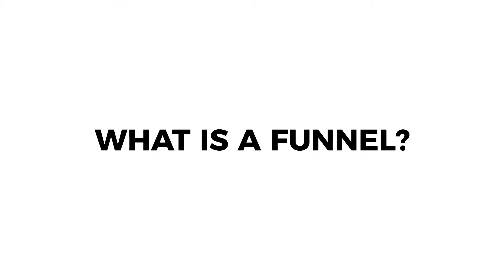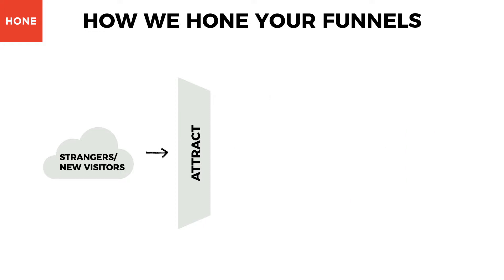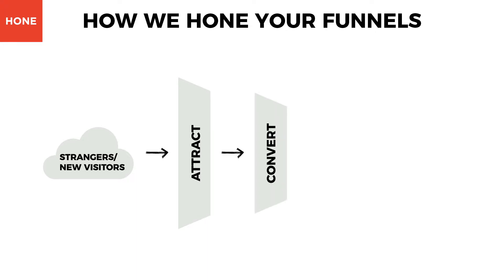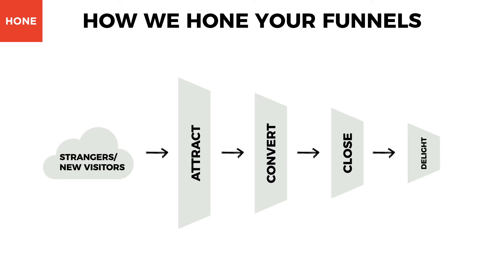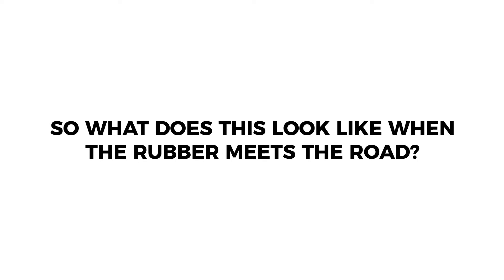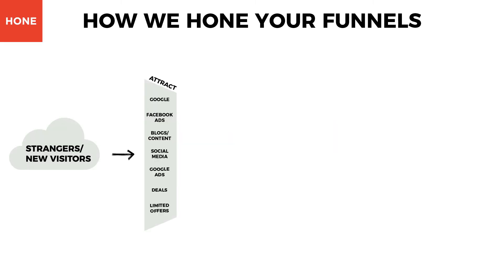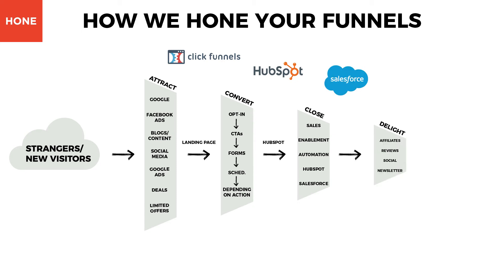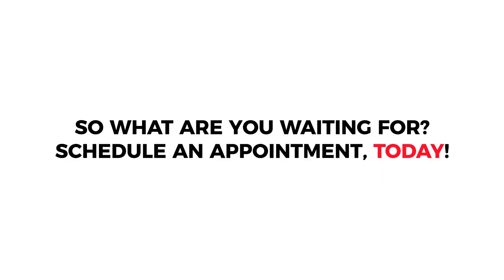HONE: What is a funnel?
What is a funnel when it comes to marketing and sales online?

Discover inbound marketing and sales funnels more in-depth in this video, including relevant stages and how they impact the buyer's journey.

At HONE, we can help you setup, optimize, and ultimately "hone" your inbound marketing and sales funnels for success in 2018.

Need inbound marketing or sales help? Let's see if we're a good fit as Strategic Partners:

Start driving better results today.